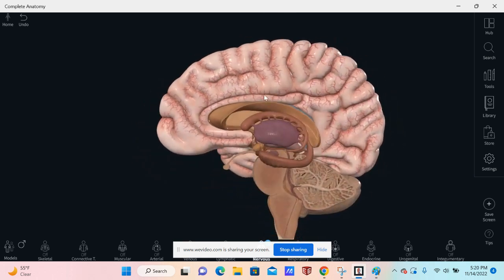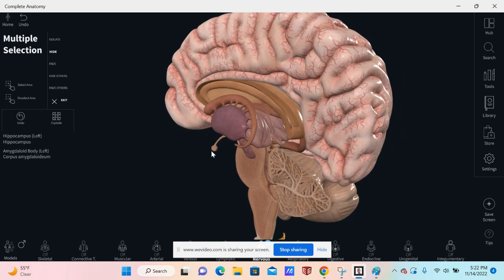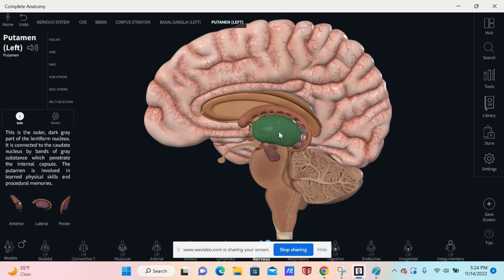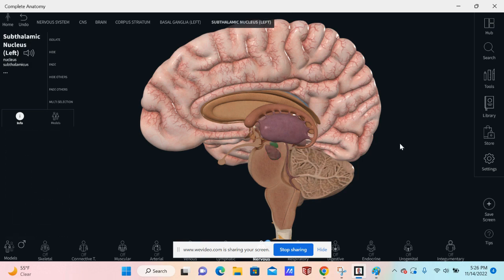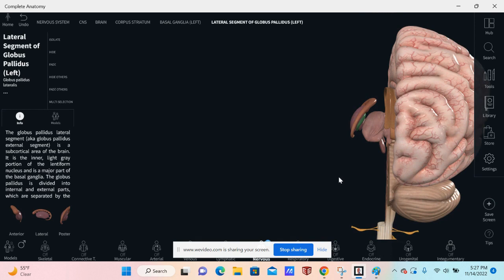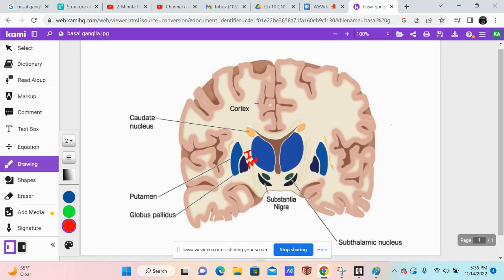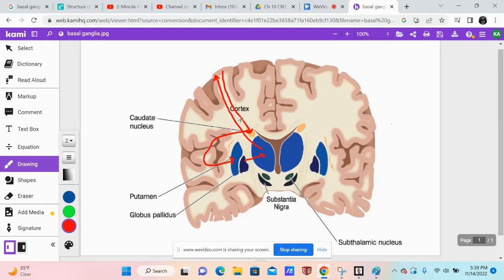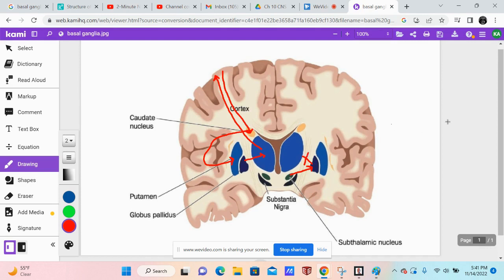TW Human Bio Basal Ganglia 2022